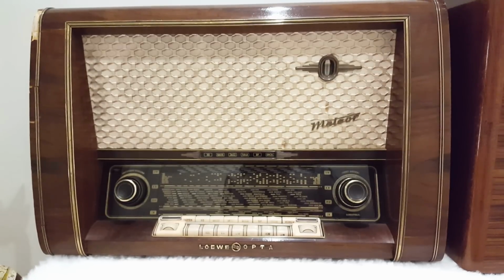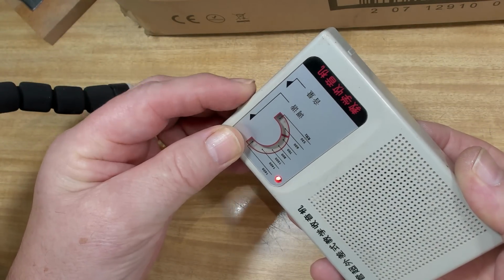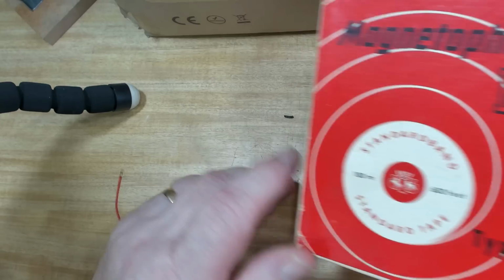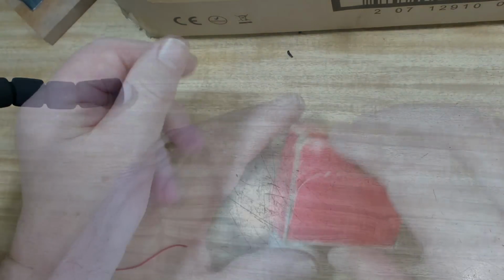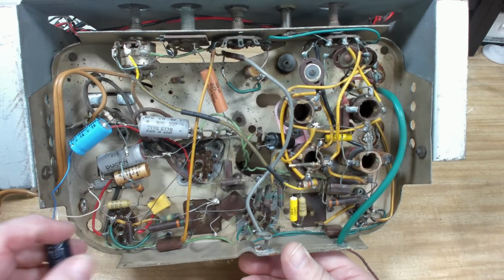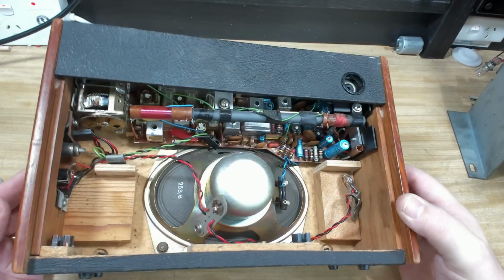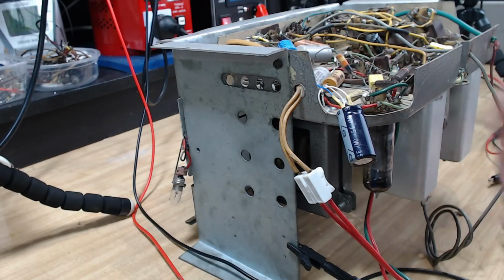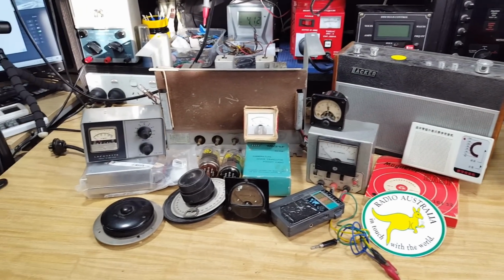Radio Club Auction - What did I get - Trash or Treasure?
Our Local radio club holds four auctions a year, I wanted one item in a box and bought the whole box to get it. I want to see what else I bought in the box, trash or treasure. I also bought a complete Kriesler 11-25 chassis, I'll see if I can make it work.
I was about to clean up around the house, give it a wash and trim some trees but I had a melanoma removed leaving a 5" X 3" tee wound in my back requiring me to not lift anything. So instead of my scheduled Loewe Opta radio I will do some light work instead.

My Digital Signal Generator:
The Signal Generator is a project kit from a local electronics magazine called Silicon Chip, there is a sister publication in the UK called Practical Electronics, it was featured in the April 2018 edition but mine has a oscilloscope function as well which I don't use. There may be a later edition in PE with that feature.